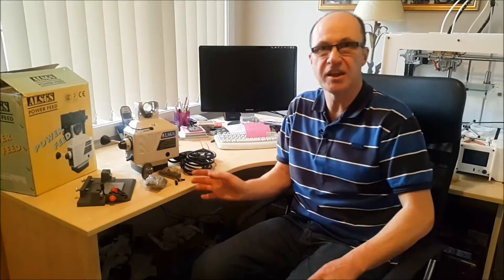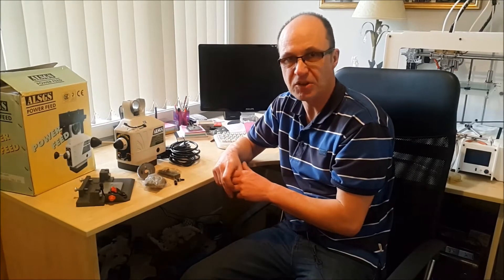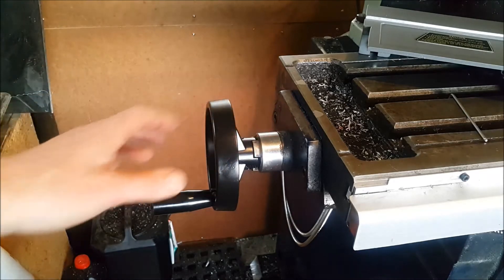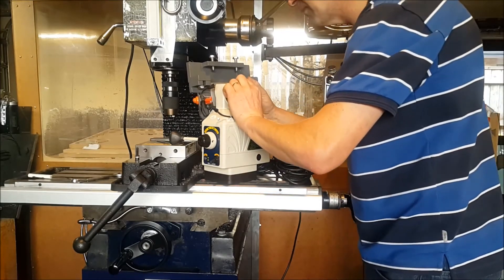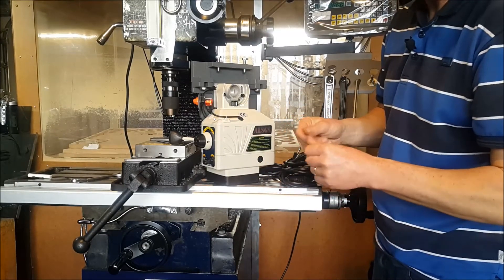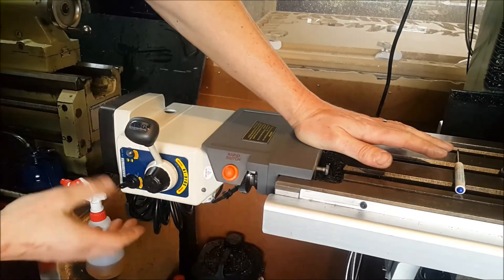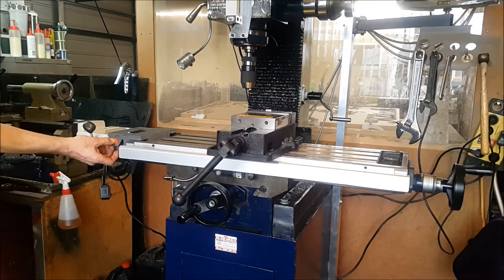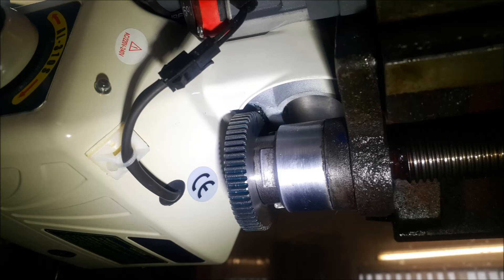16 - ZAY7045FG(ZX45 clone) Milling Machine Power Feed Install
Installing the power feed to my ZAY7045FG(ZX45 clone) Milling Machine. These are very easy to install providing you order the correct type.